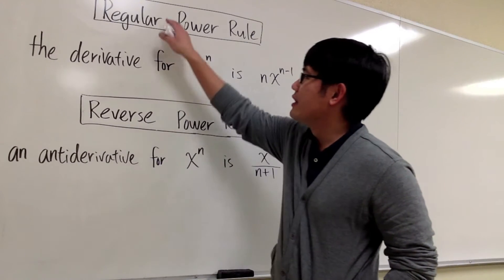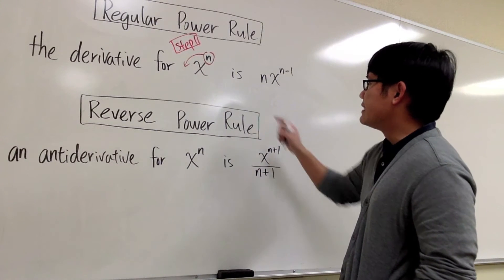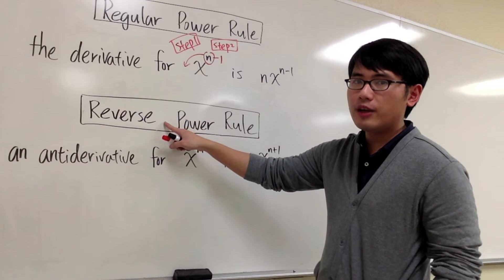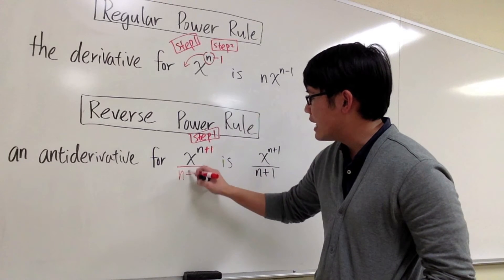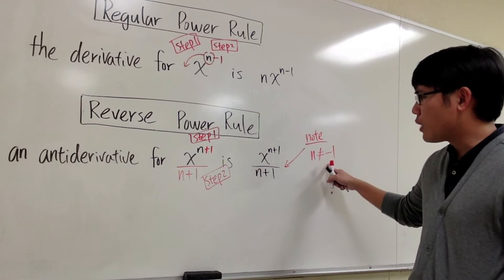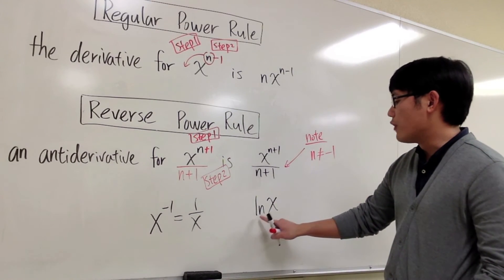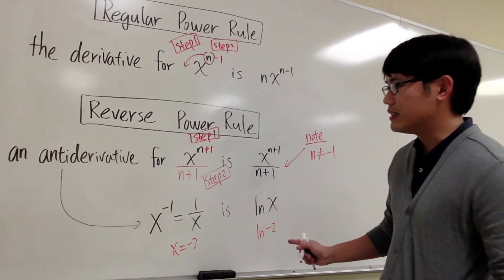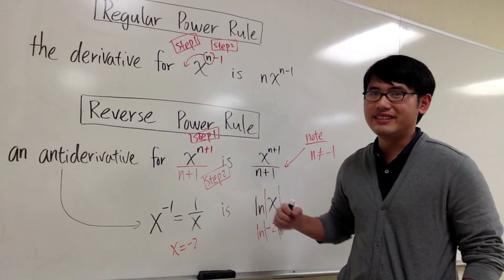Regular Power Rule VS Reverse Power Rule